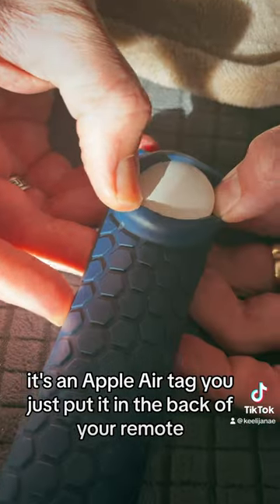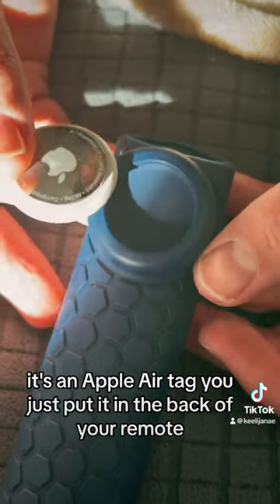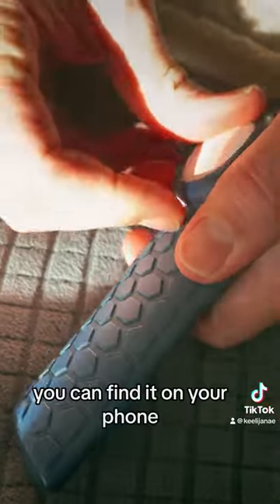The best hack ever!